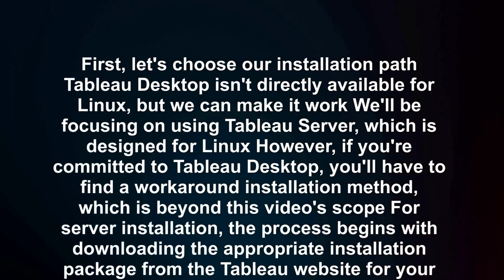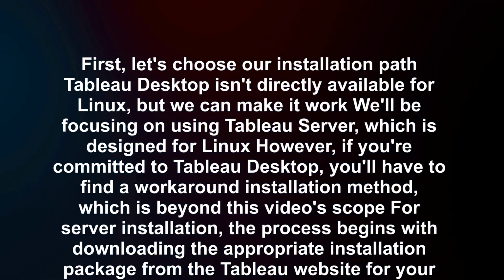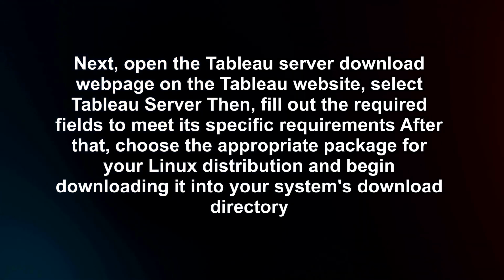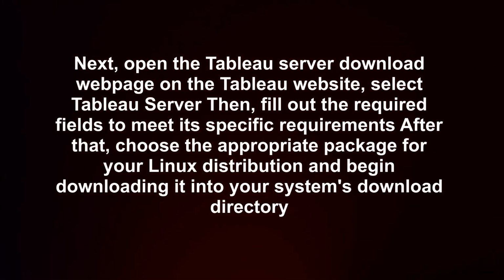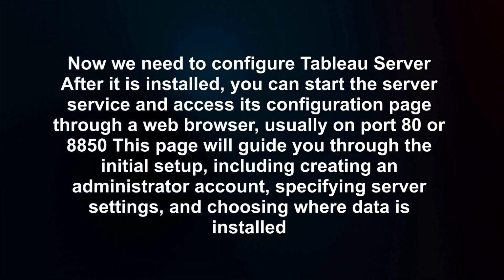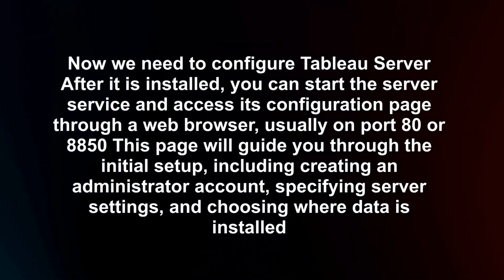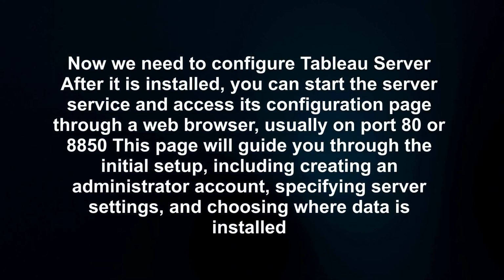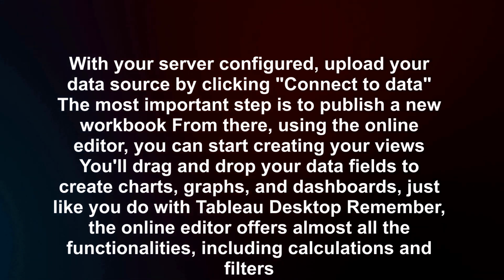How to Use Tableau In Linux - GUIDE!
How to Use Tableau In Linux provides instructions on installing and using Tableau Desktop or Tableau Server on a Linux operating system, enabling data analysis and visualization in a Linux environment, and expanding the platform options for Tableau users.

00:00 Intro
00:08 Installation Package
00:29 Download and Install
00:53 Configure Tableau Server
01:23 Using Tableau Server